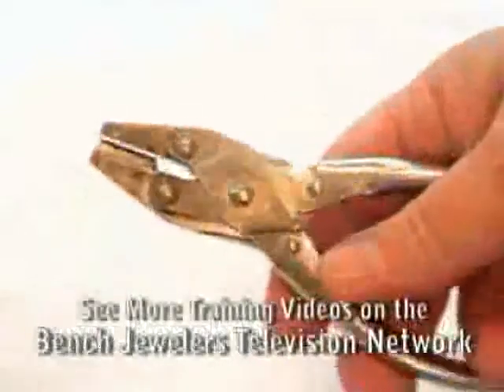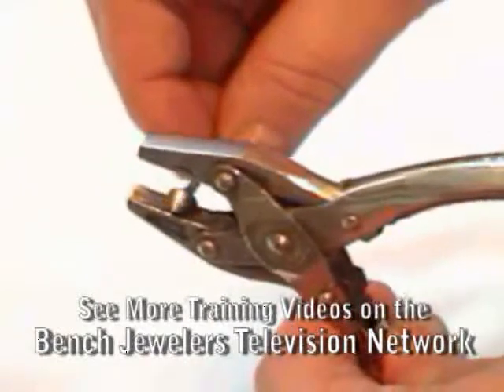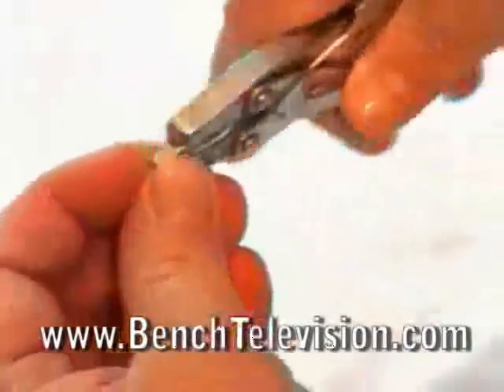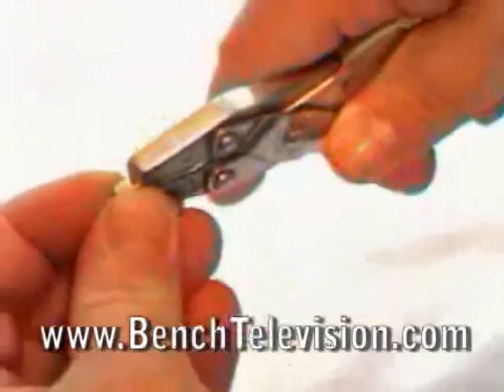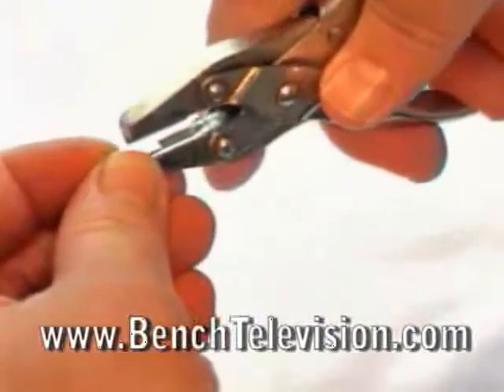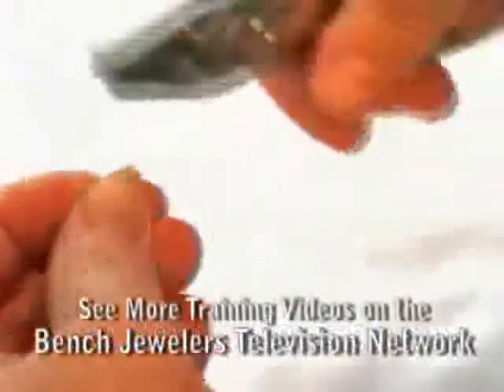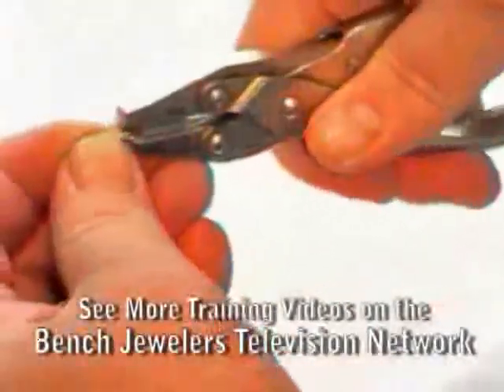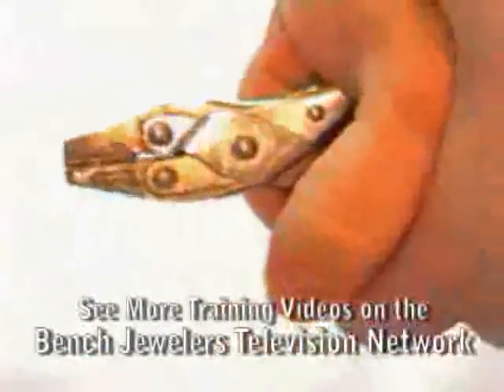Stonesetting Bench Tip V Tips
Learn how to set gemstones and diamonds in jewelry.  Articles on jeweler’s setting tools, stonesetting, gemstone setting, and diamond setting.